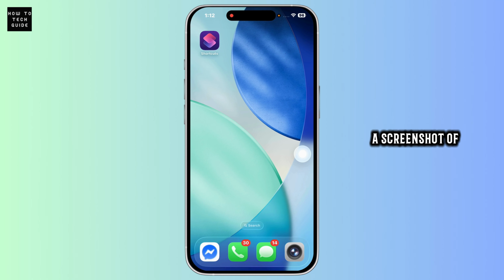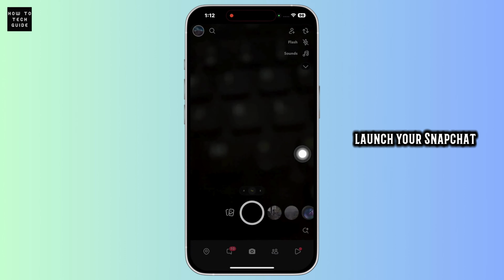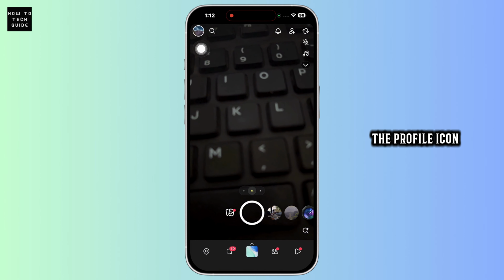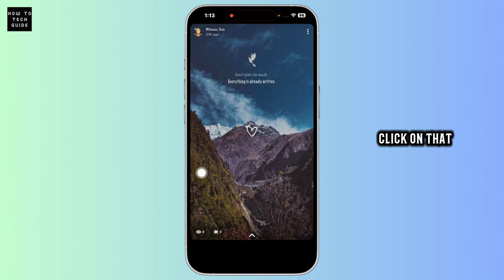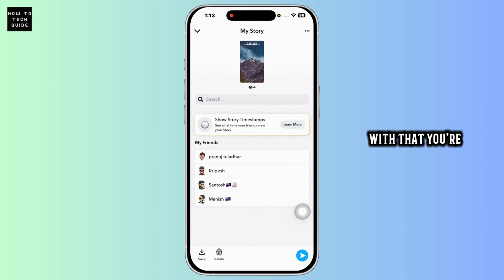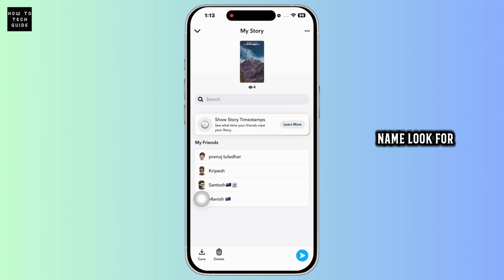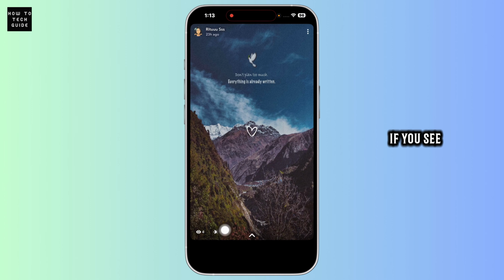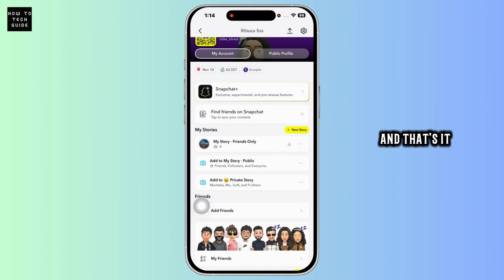How To See Who Screenshotted Your Snapchat Story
Want to see who screenshotted your Snapchat Story? In this step-by-step 2025 guide, we’ll show you exactly how to find out who saved your snaps—whether you’re tracking curious friends or protecting your privacy. From checking Story views to spotting the screenshot icon, we break down all the legit ways to see who screenshotted your Snapchat Story the right way.

Timestamps:

00:00 – Intro
00:05 – Steps to See Who Screenshotted Your Snapchat Story